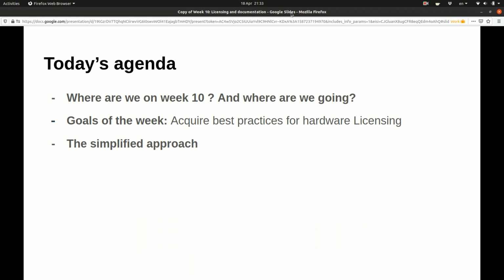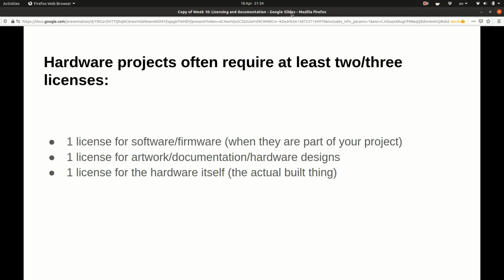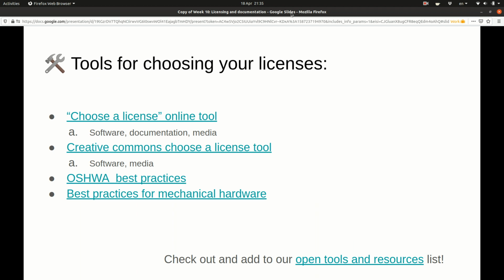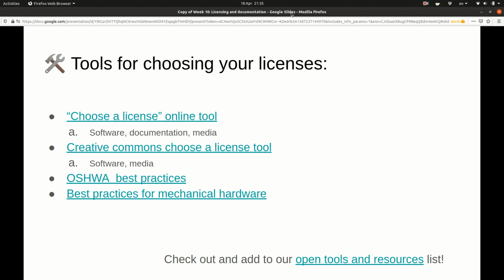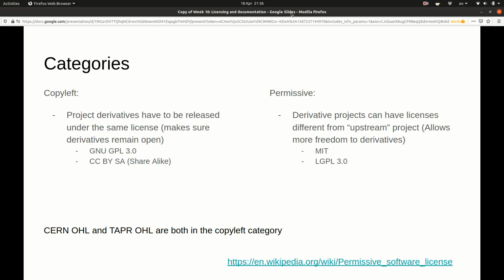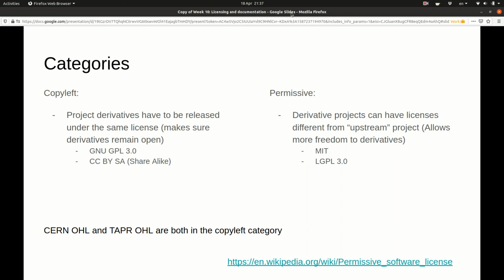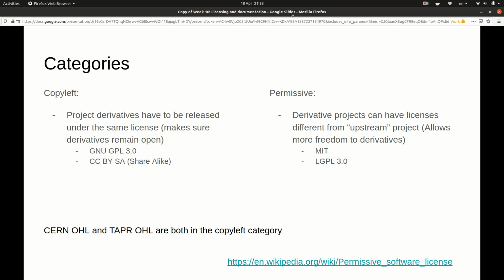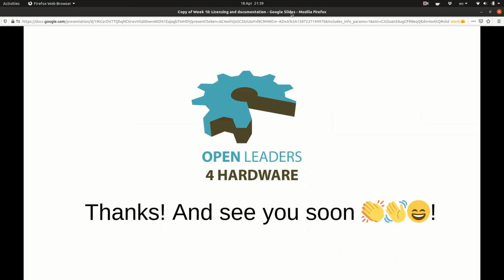[Open Hardware Leaders] Week 10 - Licenses in open hardware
Open Hardware Leaders is a mentorship program for learning the best practices in open hardware projects and connect to communities worldwide.

Cohort 1 started on February 2020. Learn more about the program at openhardware4.me